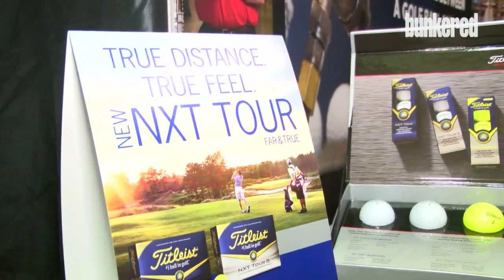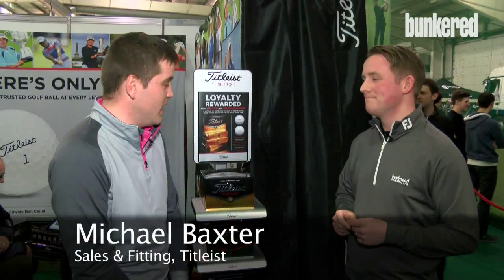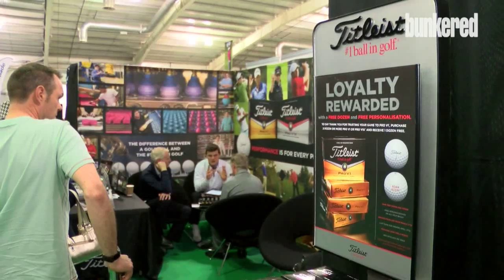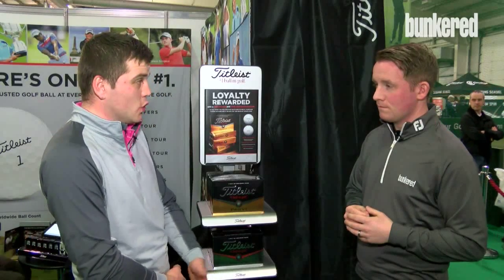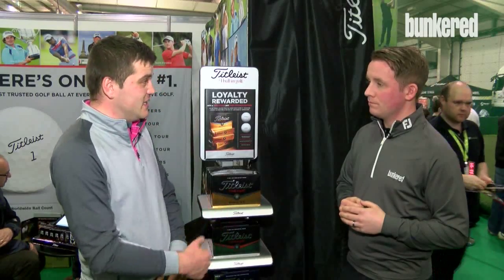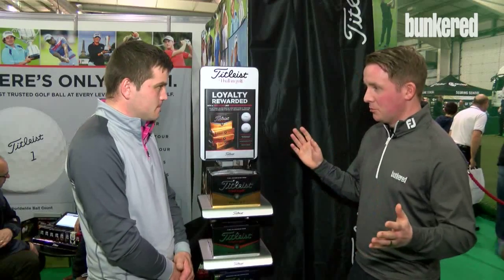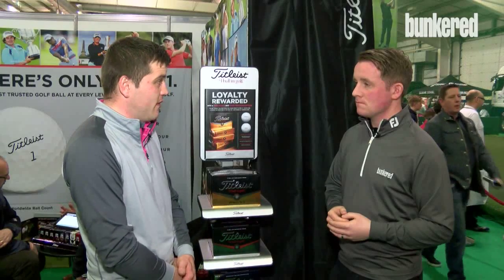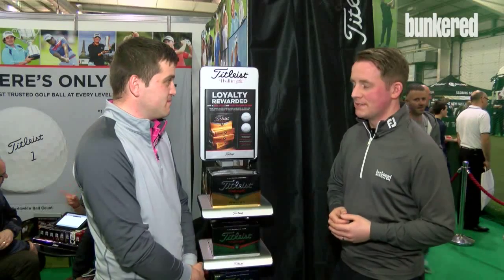bunkered : Titleist - A Ball For Everyone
The Pro V1 might be its most famous product but top brand Titleist has a ball for everyone, as Sales & Fitting man Michael Baxter explains.